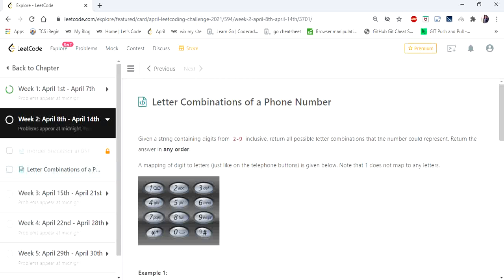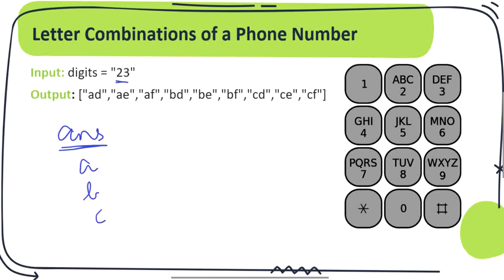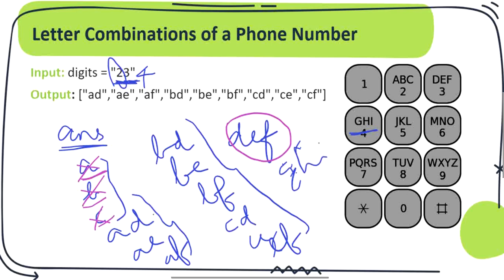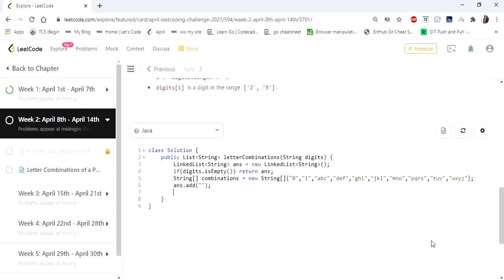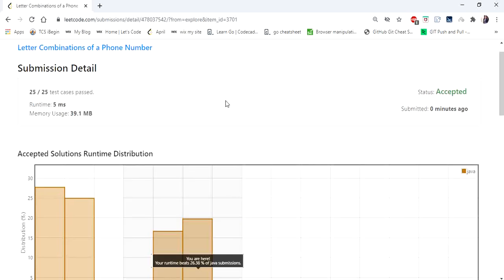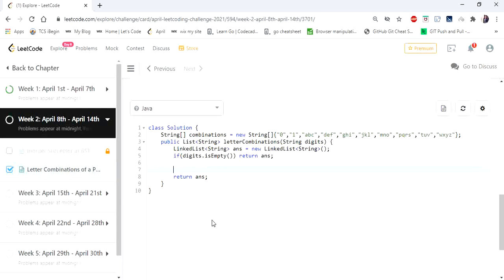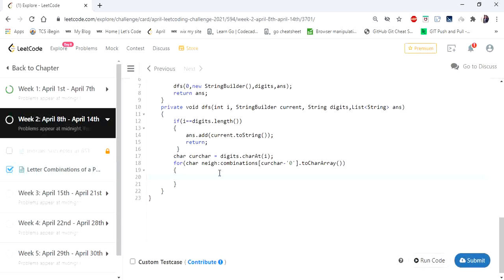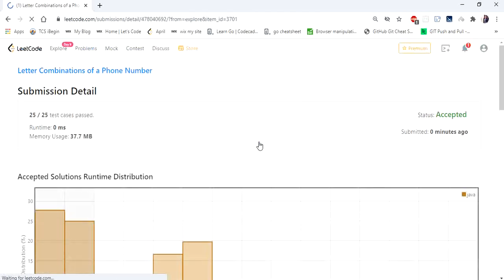Letter Combinations of a Phone Number | LeetCode 17 | Coders Camp